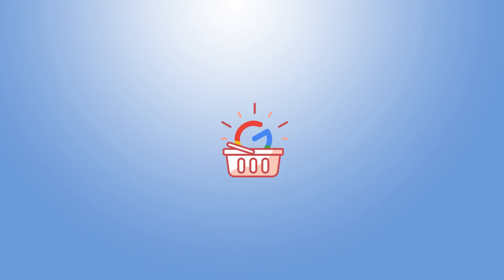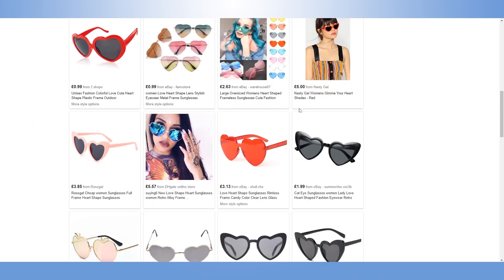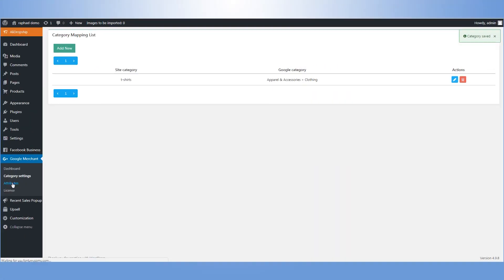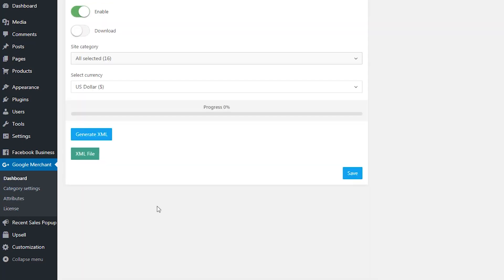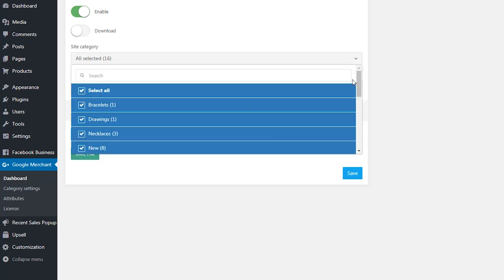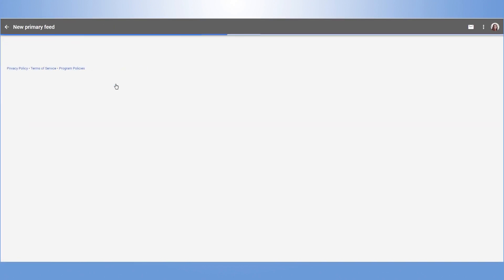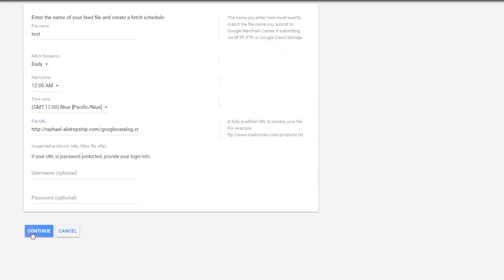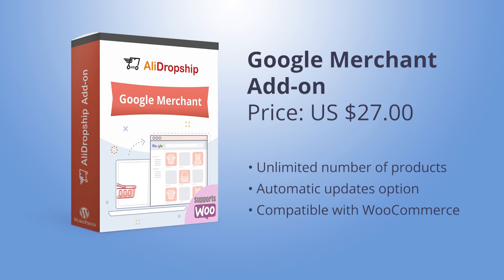Google Merchant: Google Shopping Add-on by AliDropship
We’ve created Google Merchant add-on to help you advertise your products on Google Shopping platform and grow the business in a more efficient way.

Being one of the greatest marketing solutions, Google Shopping campaigns massively attract prospective buyers to your website and boost your conversions.

- To begin with, get your categories compliant with the Google product requirements, assign your website category to a relevant Google category, which best describes your product.

- As the next step, you’ll want to check your Category Attributes to ensure that your ad is shown with the right search results. We’ll make sure your attributes meet Google specifications for you. You might need to add some values manually in case your attributes come in a language that is different from English.

- Once you’ve mapped your categories and adjusted attributes, you can generate your product catalog.  There is no limit on the number of items in your feed!  Sign in to your Google Merchant Center account and go to Feeds to upload your first feed. Select your target country and give your feed a name. Choose how to connect your data to the Merchant Center. You can either upload an XML file or set up scheduled fetch - just paste URL of your XML file.

- Shopping campaigns are created in Google AdWords, so make sure your Merchant account is linked to your AdWords. As soon as you’re ready with this, go to your AdWords account and create your first shopping campaign.

Don’t miss out on a perfect chance to grow your customer base and increase your sales! Add your products to Google Shopping!